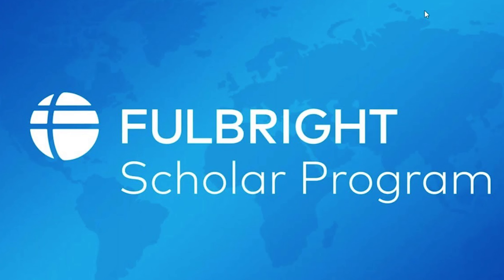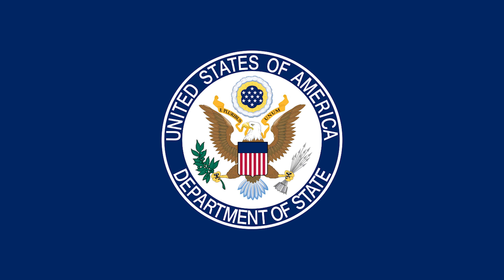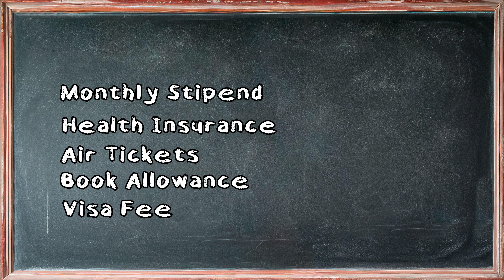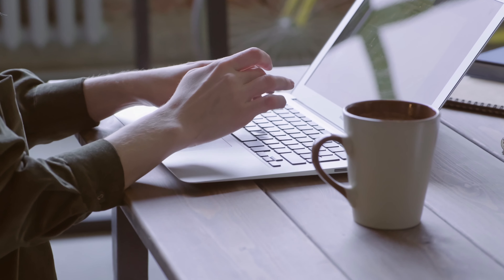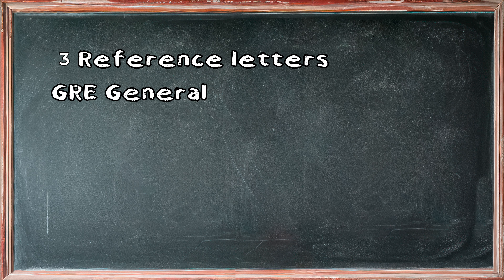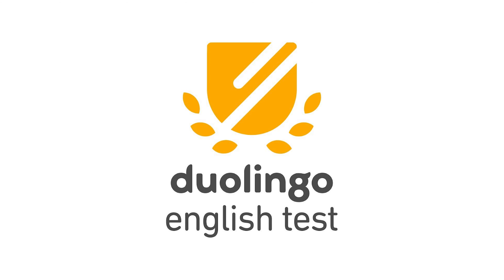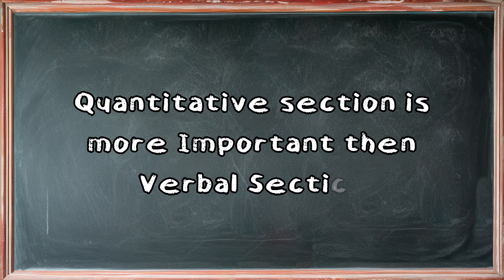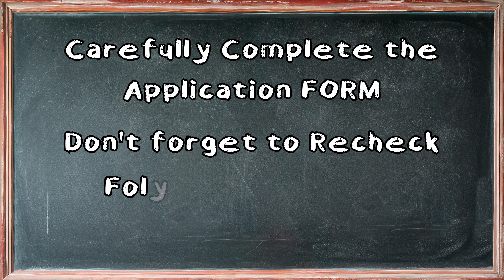How to Win a Fulbright Scholarship – Eligibility, Documents & Tips by a US Professor!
How to Win a Fulbright Scholarship – Complete Guide by a US Professor! 🇺🇸

Are you planning to apply for the Fulbright Scholarship but unsure about the eligibility criteria, required documents, and selection process? In this exclusive video, Professor Dr. Waseem Haider, a Full Professor at Central Michigan University, USA, provides step-by-step guidance on how to successfully apply for the Fulbright program and increase your chances of winning this prestigious fully funded scholarship!

✅ What You’ll Learn in This Video:
✔️ How to check if you're eligible for Fulbright
✔️ How to prepare the required documents (SOP, CV, Recommendation Letters)
✔️ How to apply for the Fulbright Scholarship (Step-by-step)
✔️ How to write a powerful Statement of Purpose (SOP)
✔️ How to ace the Fulbright interview (Tips & Tricks)
✔️ Common mistakes that lead to rejection & how to avoid them

🔹 Students from Pakistan, India, Bangladesh, Nepal & other countries looking for fully funded US scholarships
🔹 Anyone interested in Master’s or PhD programs in the USA
🔹 Students struggling with application documents & interviews

💡 Watch till the end – Don't miss these expert tips from a US professor!